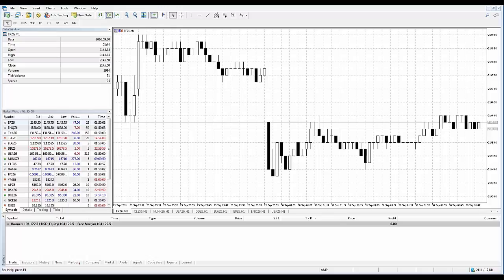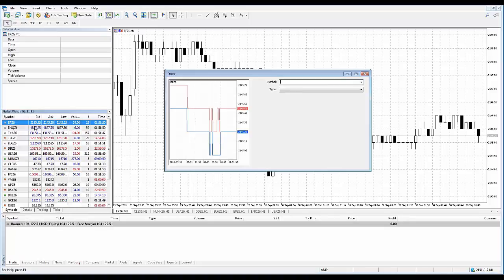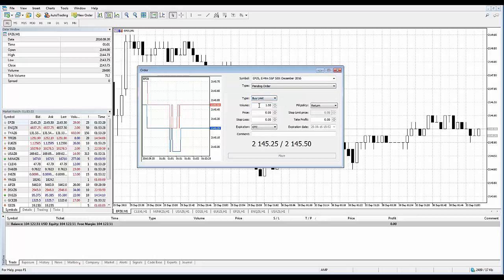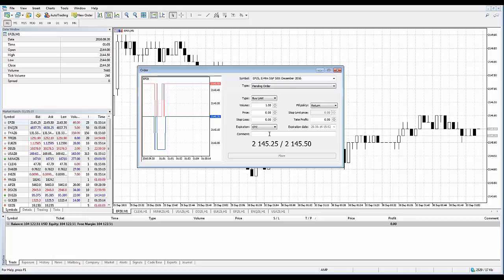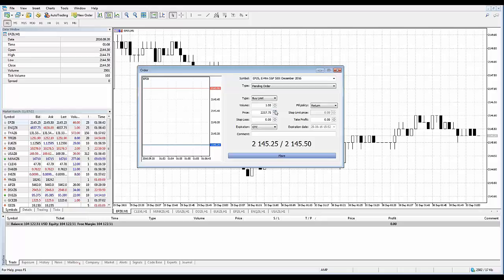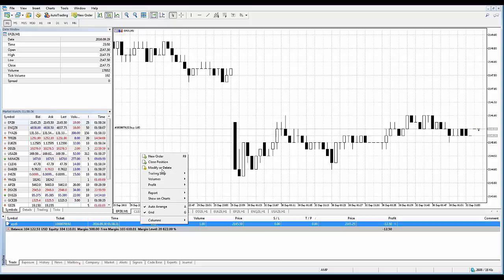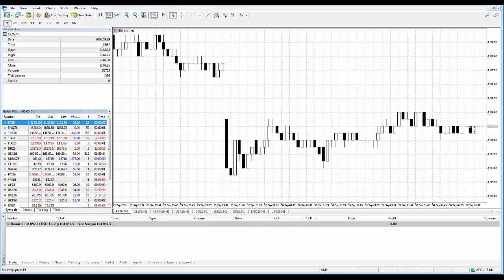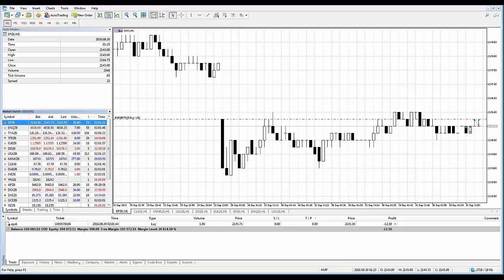MetaTrader5 | MT5 | Placing Orders